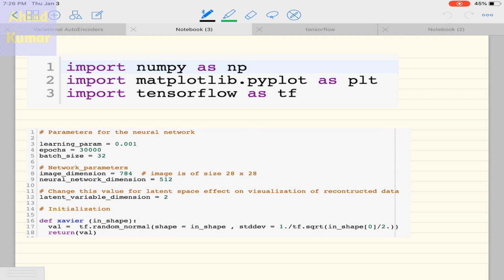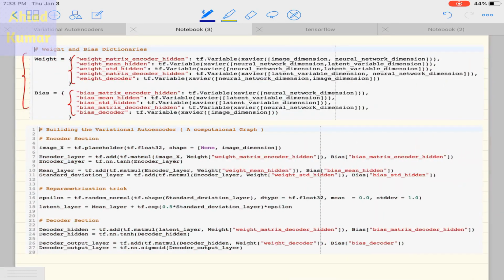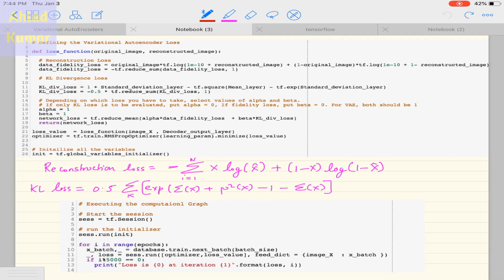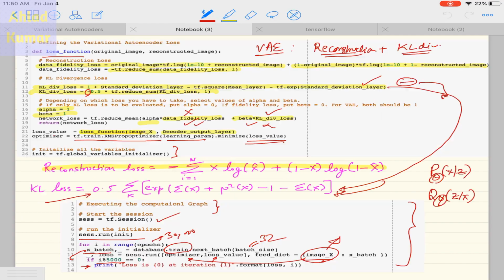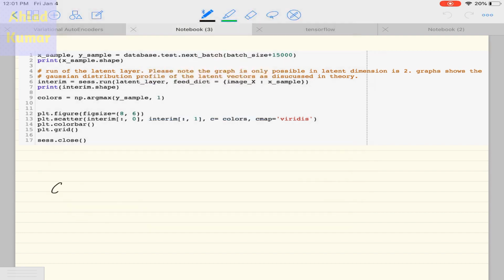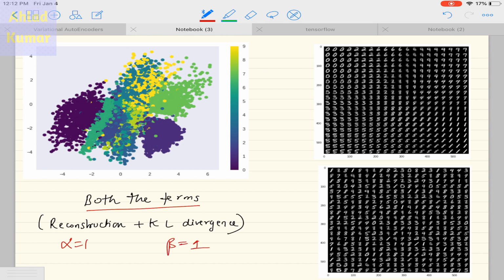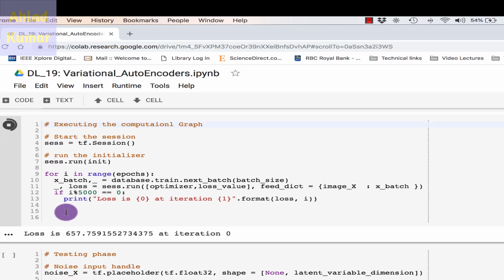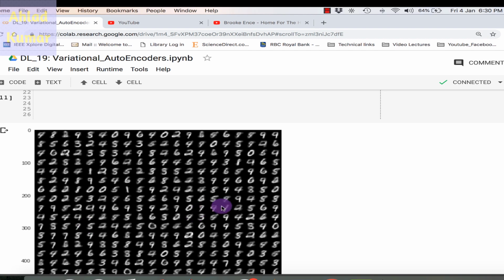Deep Learning 24 6 Variational AutoEncoder Implementation in Tensor Flow